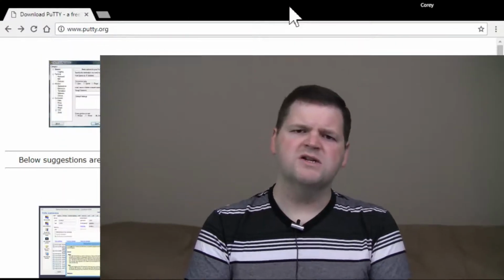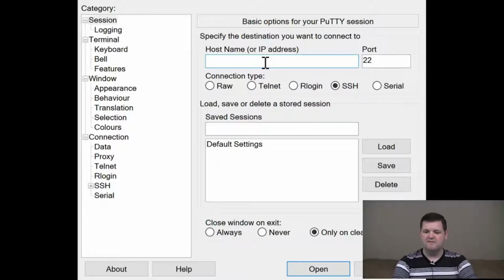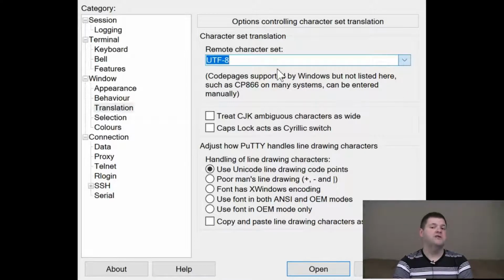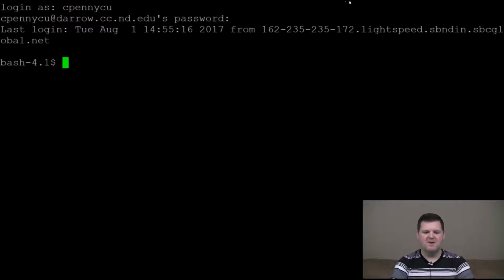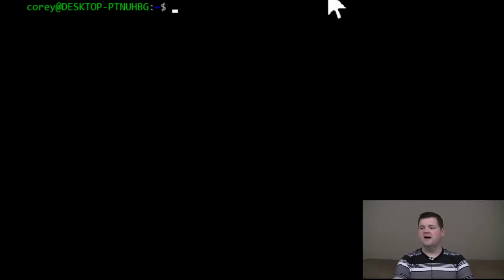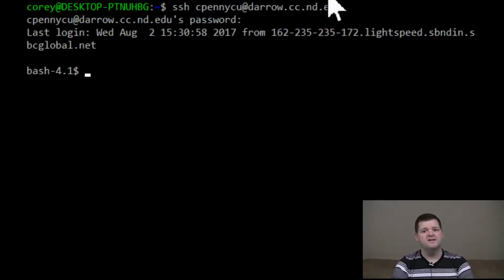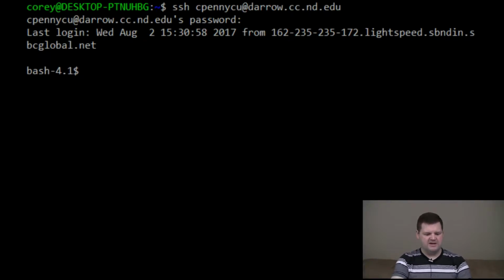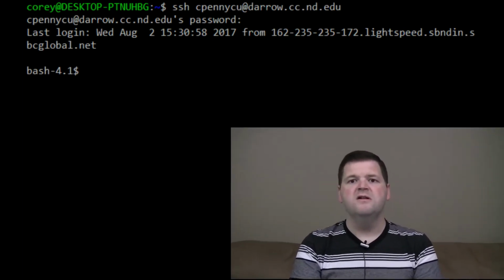CSE Intro Video 2 - SSH